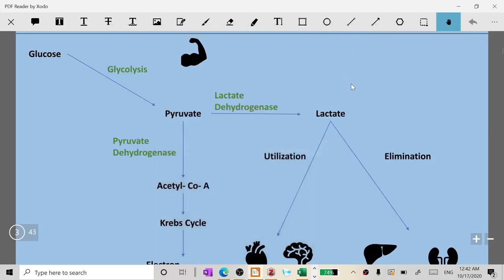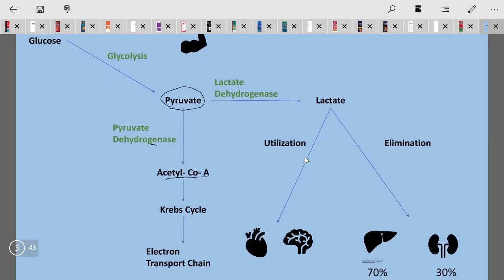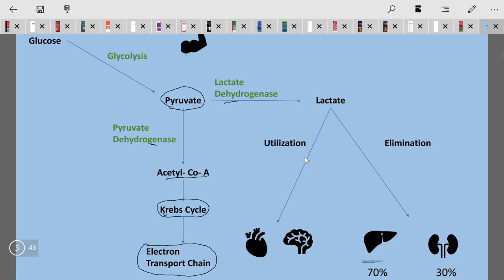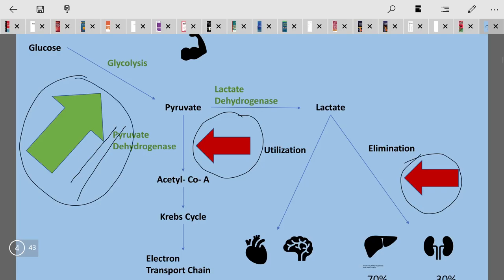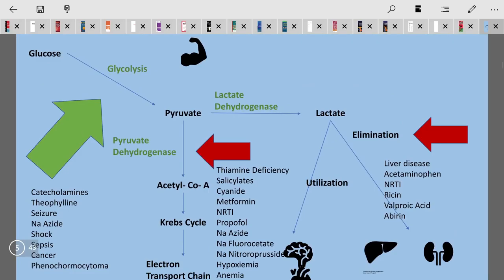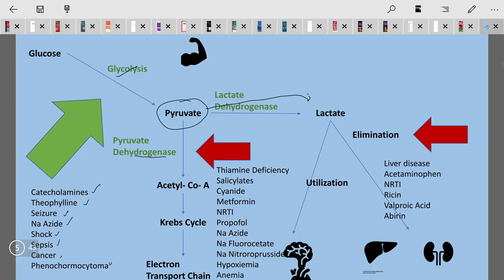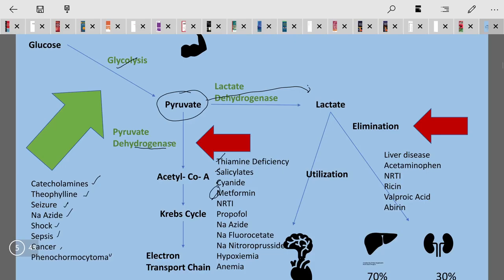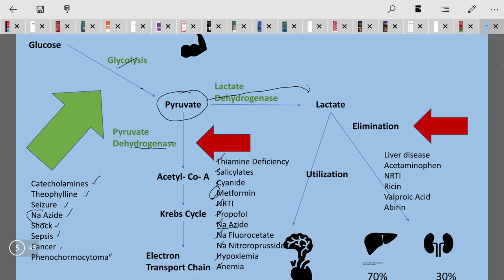Lactic Acidosis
Causes of lactic acidosis which are mostly overlooked.
I would like to thank dr. gordon for the amazing lecture.